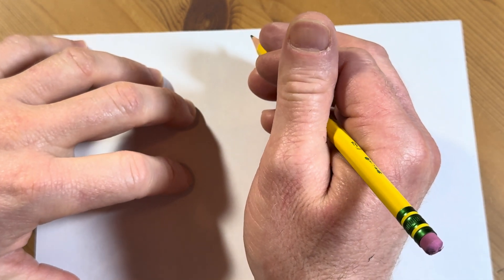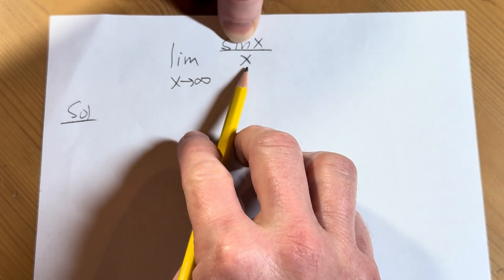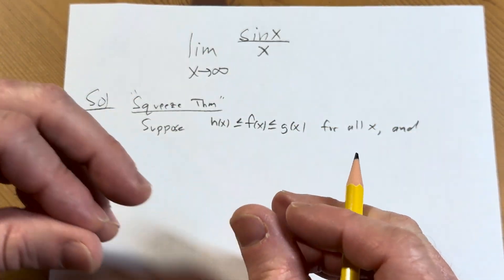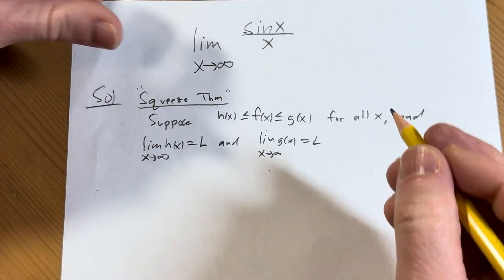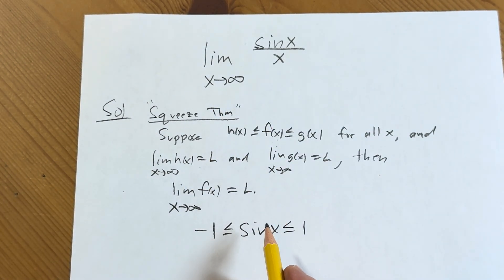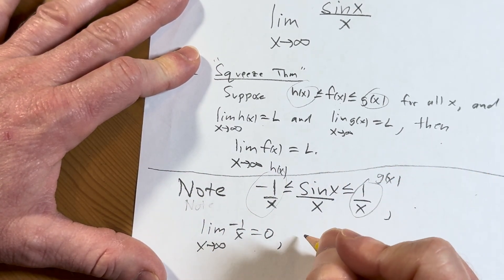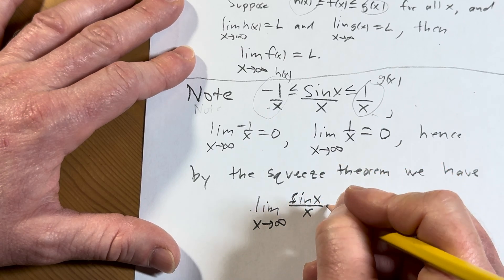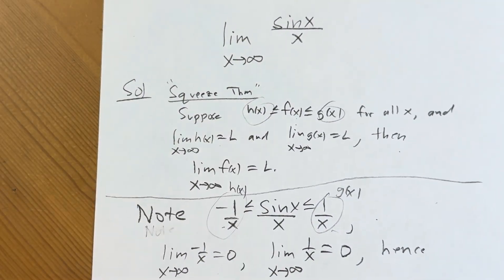That Tricky sin(x)/x Limit - Here's How We Find It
We look at the limit of sin(x)/x as x approaches infinity. We use the squeeze theorem in this video.